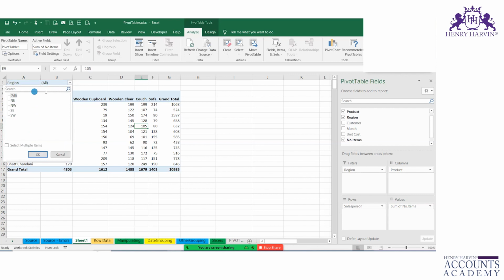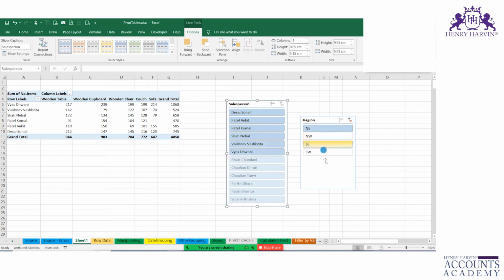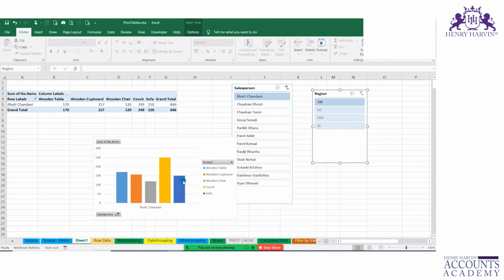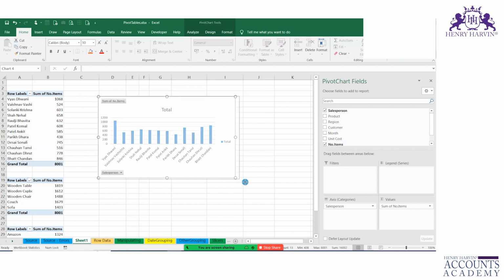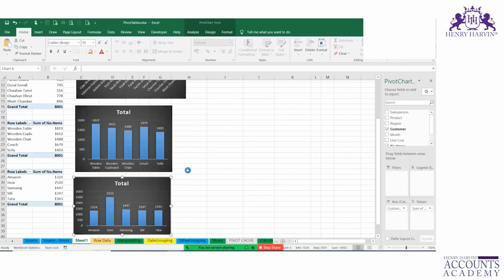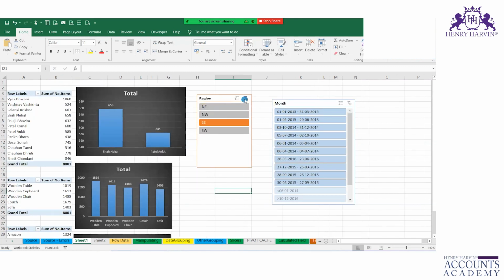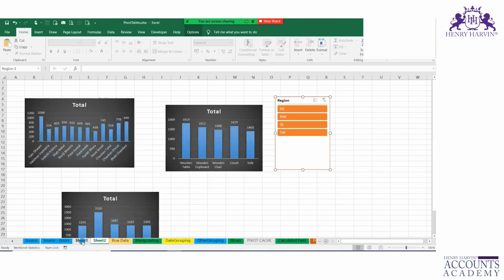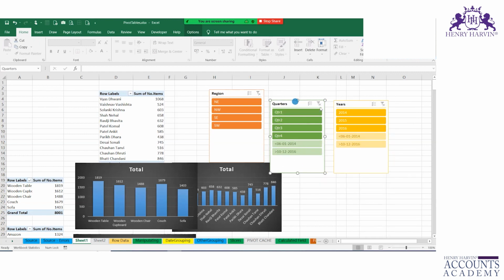How to use Slicers in MS Excel Amazing Time Saving Tool in Excel | Advanced Excel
How To Use Slicer  Function in Excel - Slicer Amazing Time Saving Tool In Excel that works like a filter but it's much better than filter. We can instantly apply multiple filters with just one click on the database using excel slicers. This slicer feature is available in excel 2013 or above all versions 2016 and 2019. this slicer function can save you a lot of time. The slicer is very interesting with its subtotal formula, a subtotal formula of Excel is used to make calculations on filtered data only. All the hidden data is not included in the subtotal formula. Watch this interesting video to excel learn slicer with subtotal function.